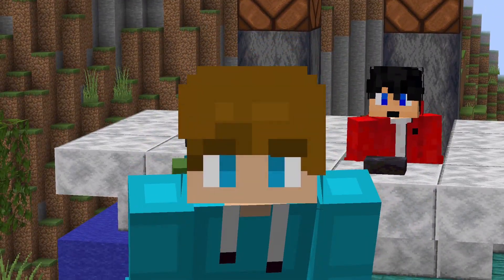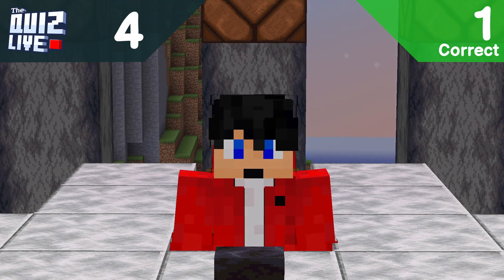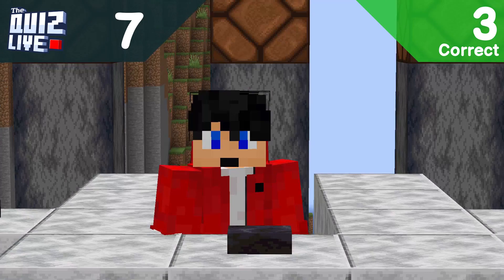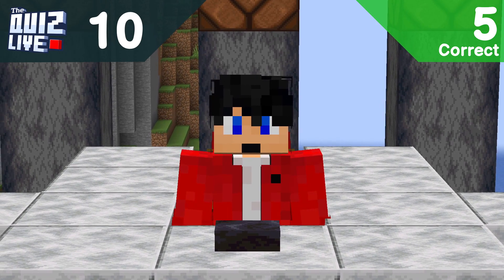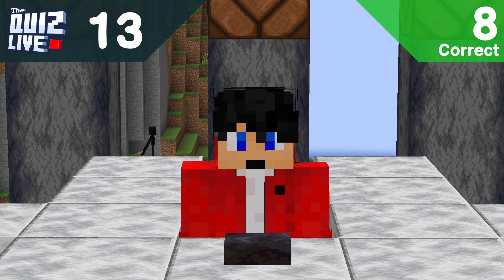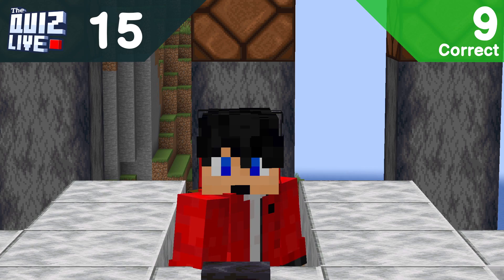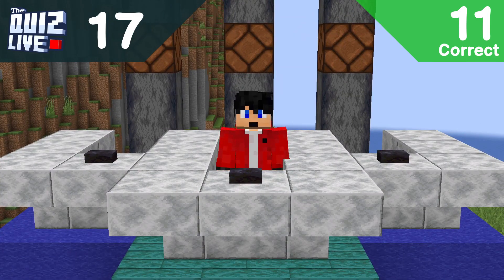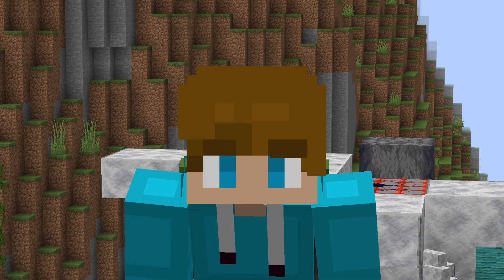I asked The Creator of @TheQuizLIVE Technical Minecraft Questions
As my first ever video of 2024, I've decided to make something big for you all. I decided to make a fan made episode of @TheQuizLIVE, and asked the creator, @TheHappywheels1 18 Minecraft map-making-related questions. How many will he get right? Let's see...
Huge Thanks to @TheHappywheels1 for coming!
Also, check out @TheQuizLIVE as well!
🎵 Music Used in The Video
[4] Kana Hanazawa - Renai Circulation